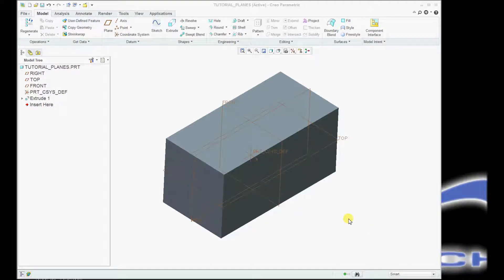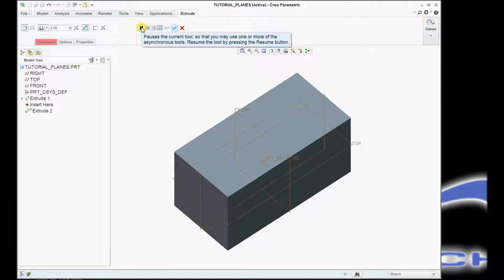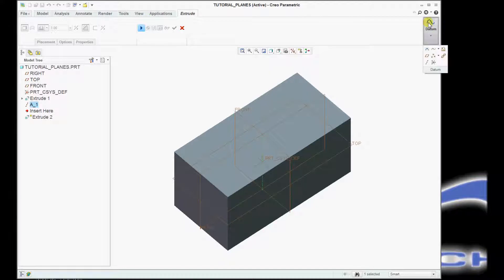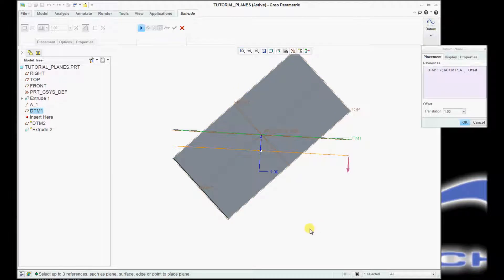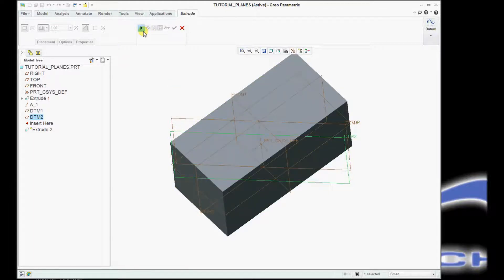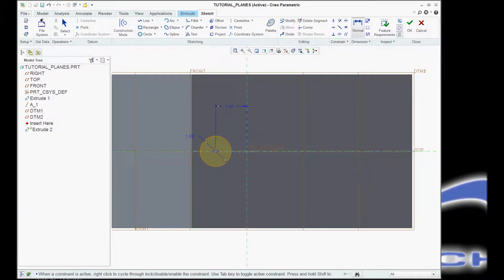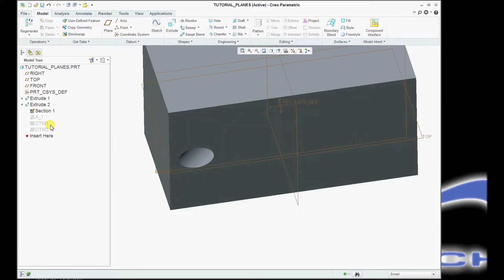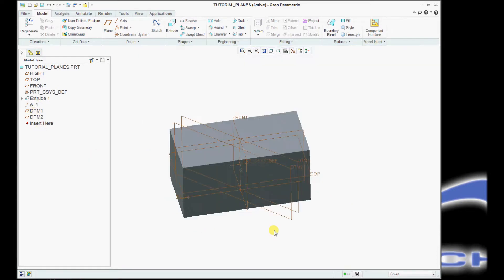Datum on the Fly (DOTF) - What the Pros use.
Tutorial demonstrating the Datum on the Fly technique for creating features in Pro/Engineer (I.E. Creo)